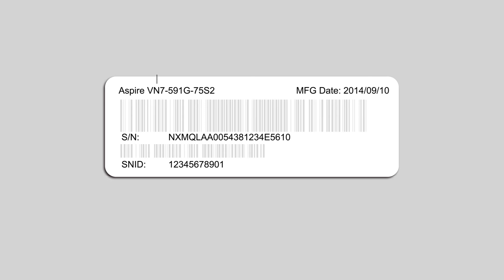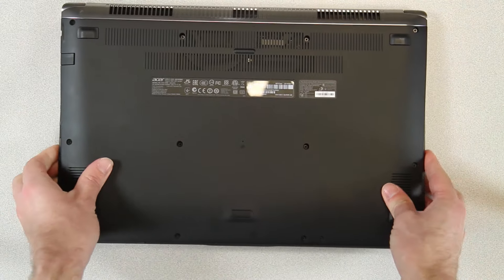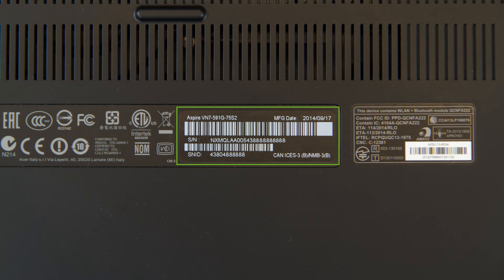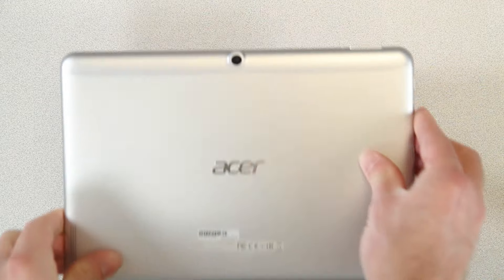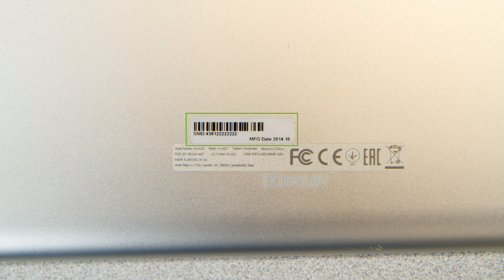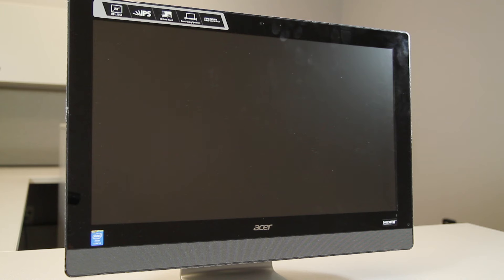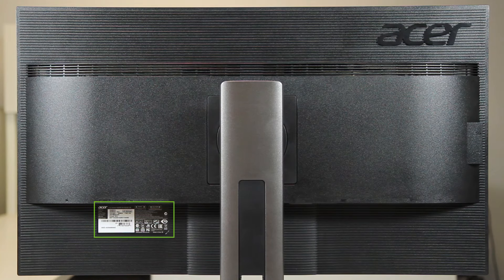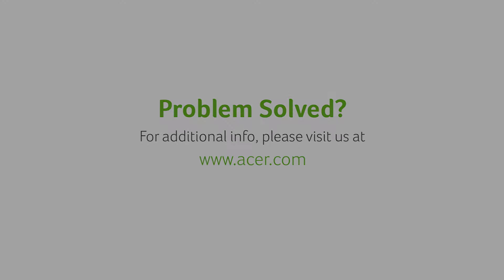How to Find Your SNID and Serial Number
How to Find Your SNID / Serial Number